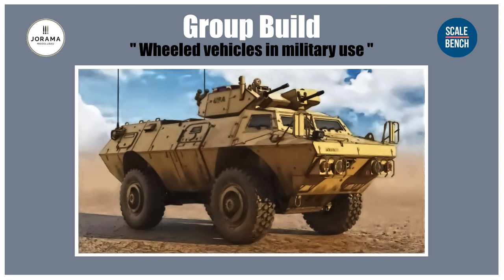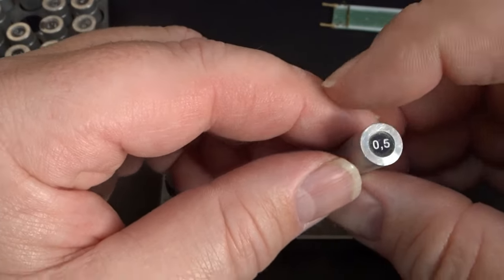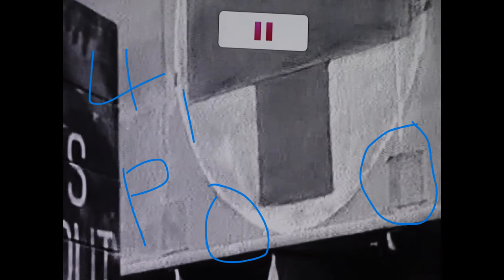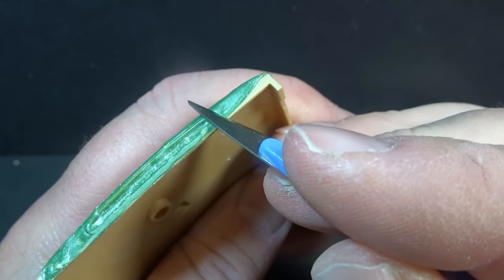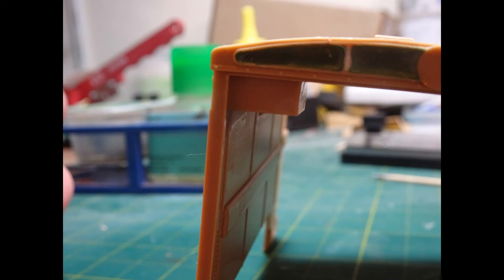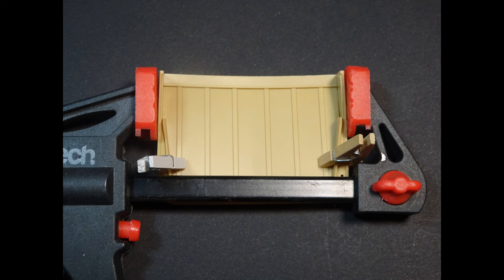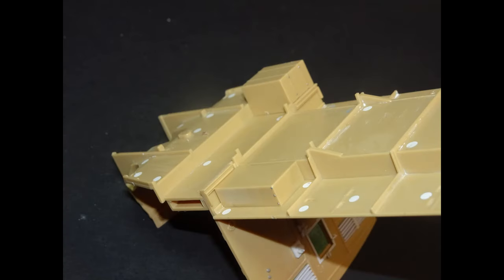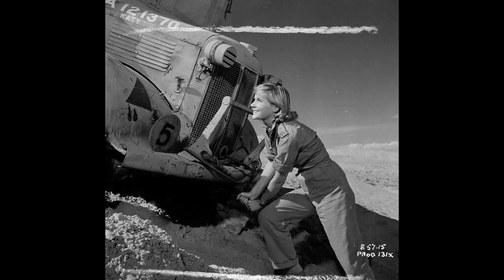Airfix 1/35 Scale Austin K2 Ice Cold In Alex KATY Conversion - THE BACK END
Hi everyone. This is my entry into Markus and Joachim annual Group Build. This year they have chosen Wheeled Vehicles in Military Use. My project will be the conversion of Airfix's 1/35 scale Austin K2 into the K2 used in the iconic film Ice Cold In Alex. In this video we look at all the issues with the backend of the ambulance.

JORAMA MODELLBAU

SCALE BENCH - plastic models